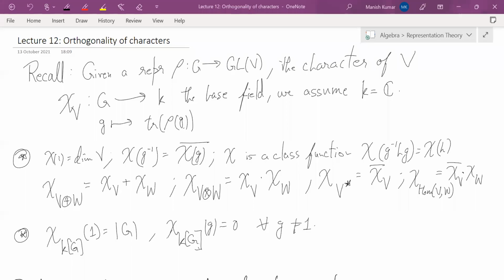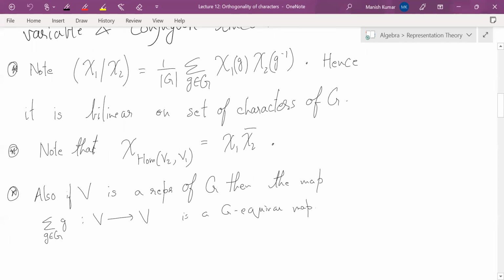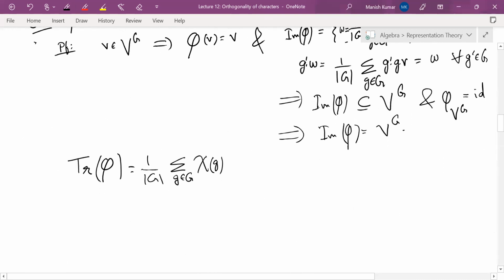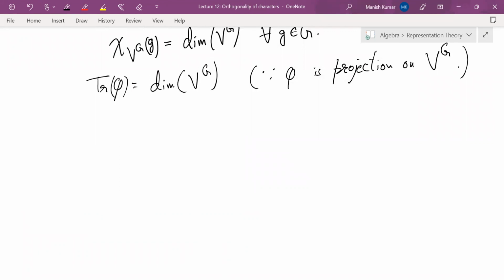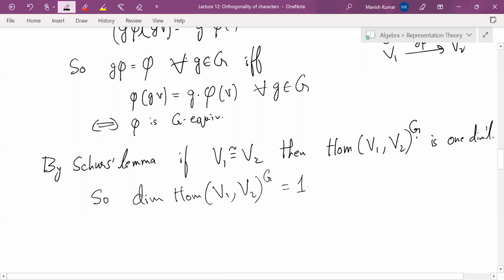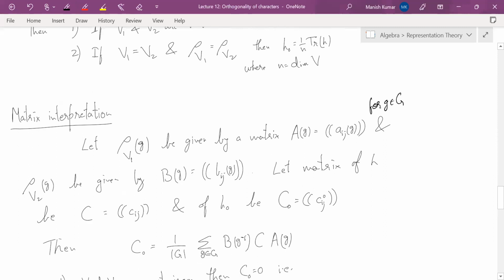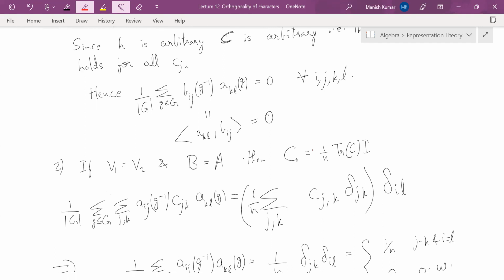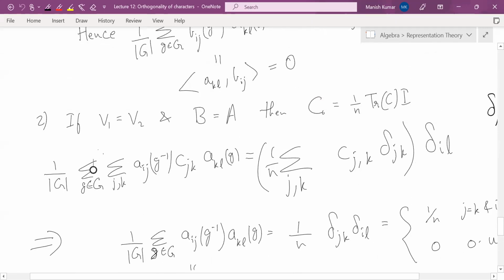Lecture 12: Representation theory BMathIII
Orthogonality of characters